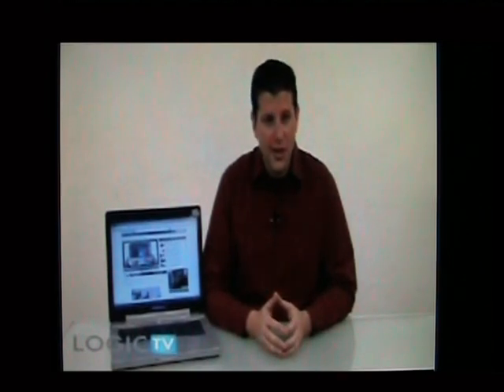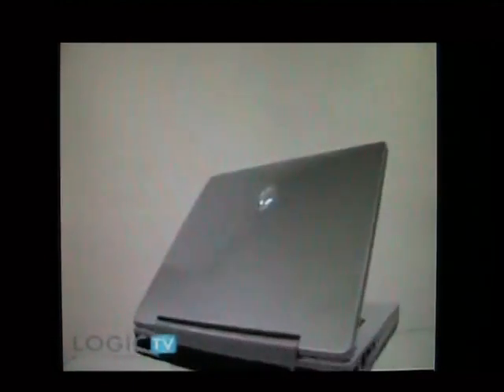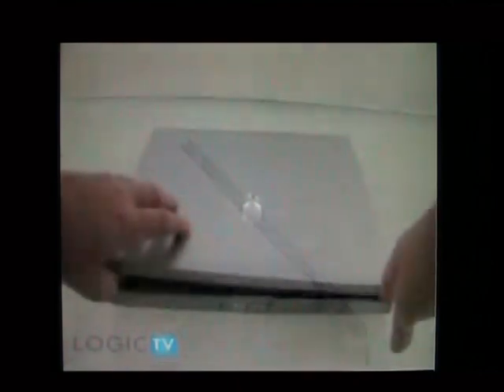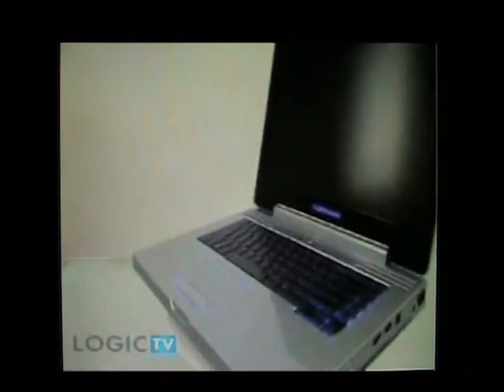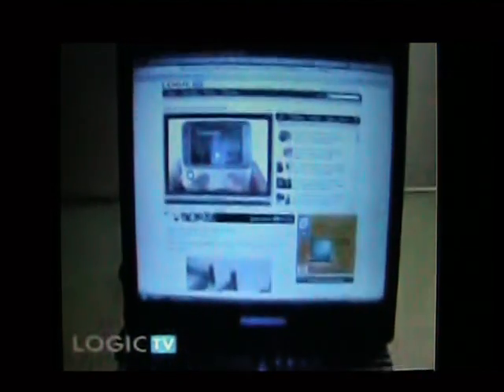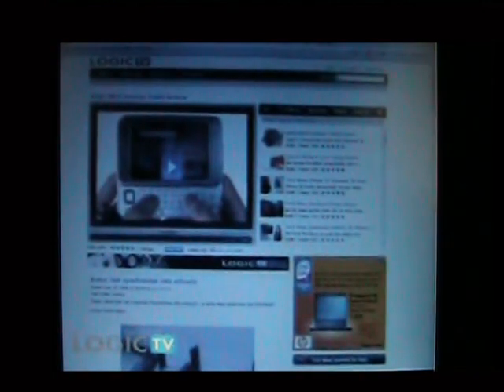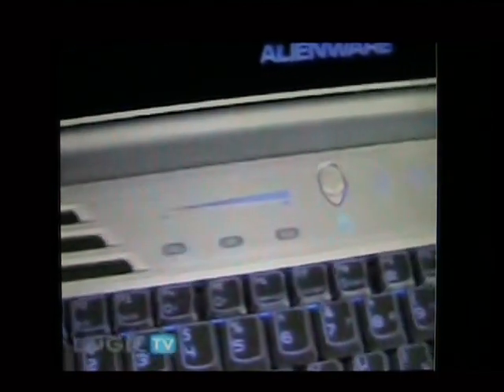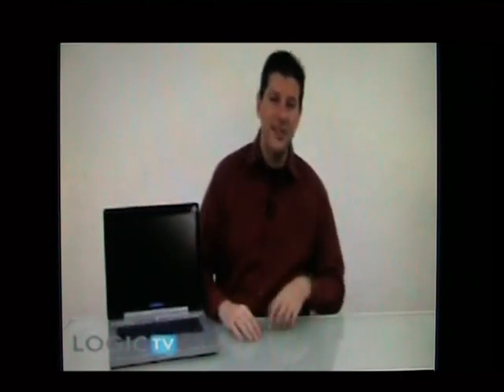Alienware M15x Gaming Laptop Review- electronic Collection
The only problem with this early launch is that only specifi